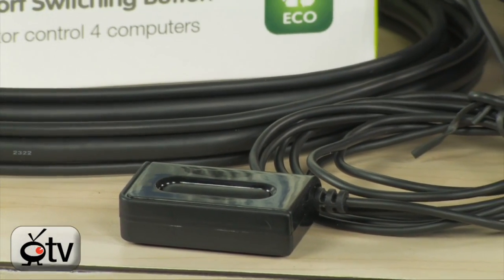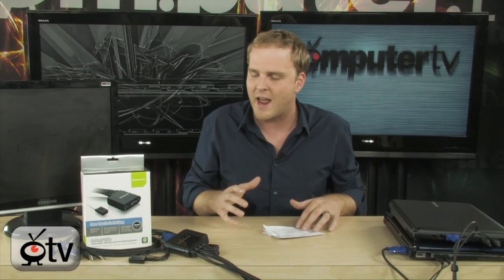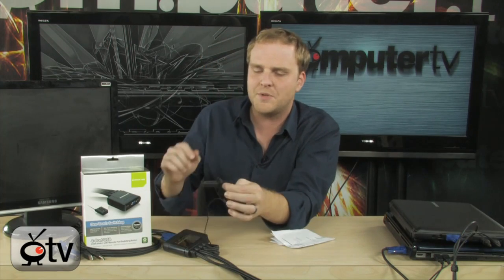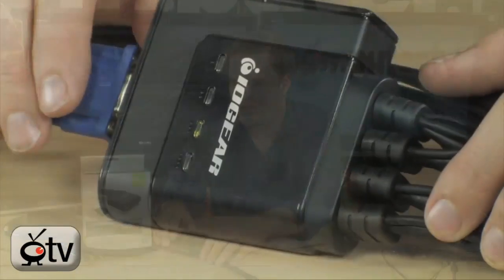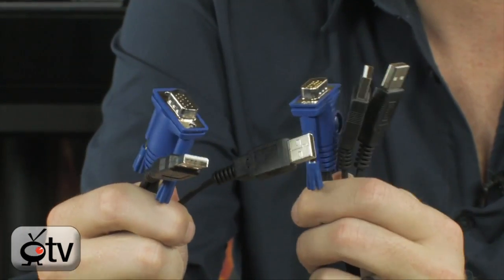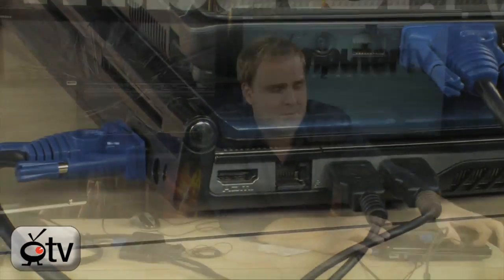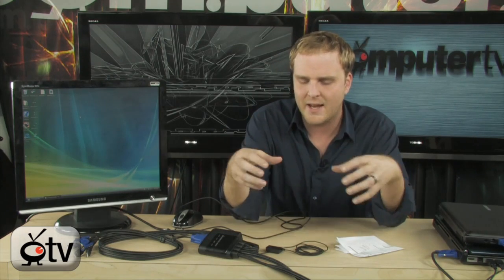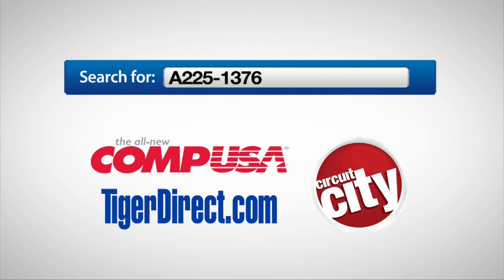Iogear GCS24U 4 Port KVM Switch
IOGEAR's new GCS24U 4-Port USB Cable KVM allows users to share a VGA monitor, a USB mouse, and a USB keyboard between four computers. Users can switch between computers using a manual switch located on a wired remote control that can be placed conveniently on your desk. It offers an out-of-box / entirely plug-in-play solution with no additional cables or software installation needed. It supports multiple operating systems including Windows, Sun, and Mac. It is also powered through the USB bus and thus does not require a power supply to run. It is the ideal KVM for those who want a competitively priced, entry level KVM that will allow them to multitask with four computers at their disposal.